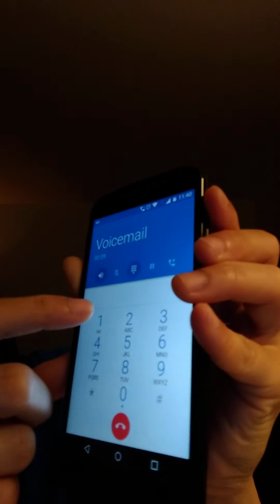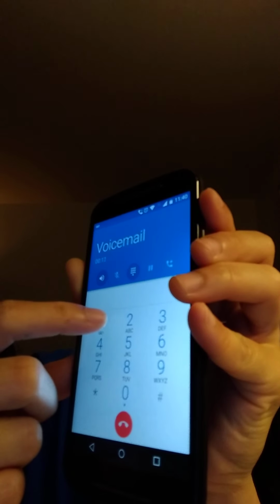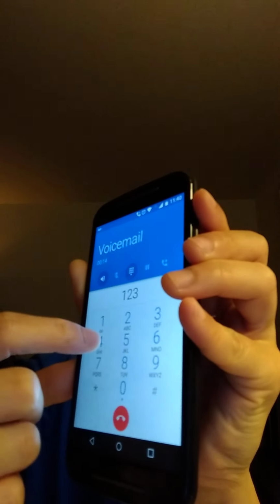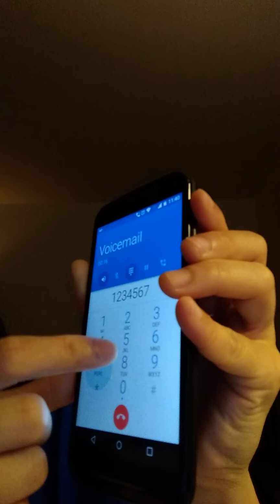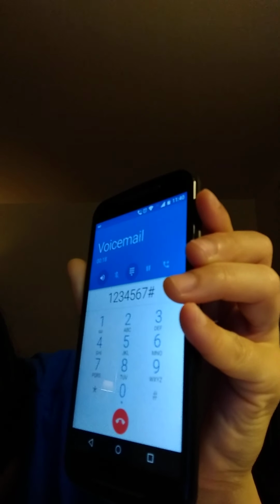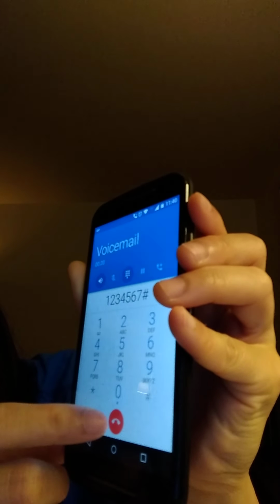Moto G 2nd Gen - Part 8 (voicemail)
Tutorial on voicemail access in Cantonese. Created for family.